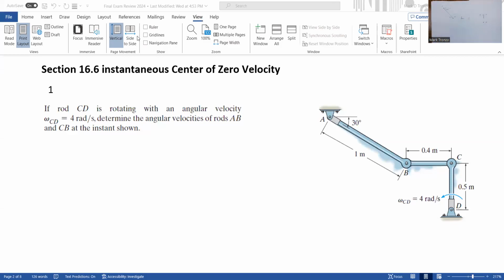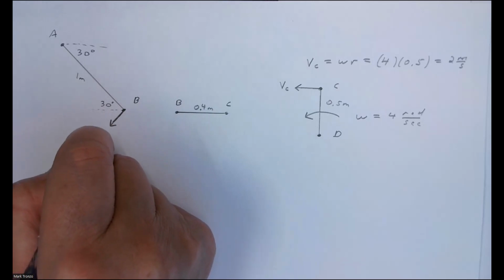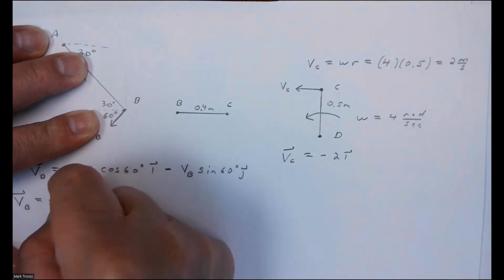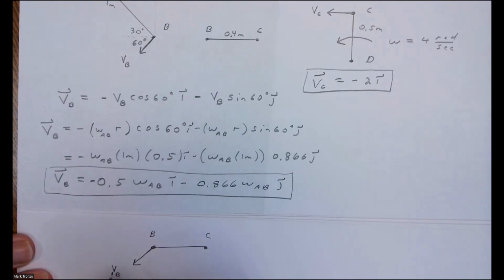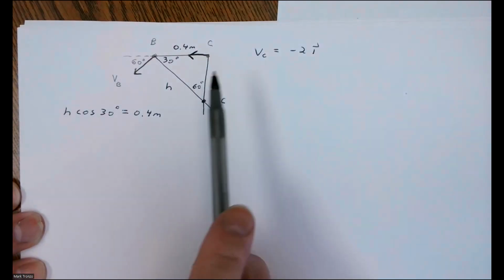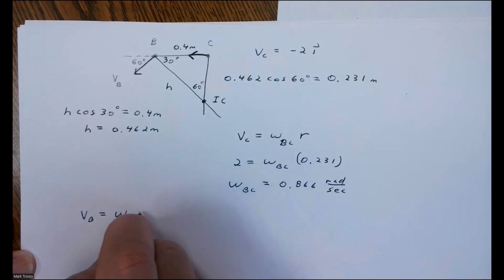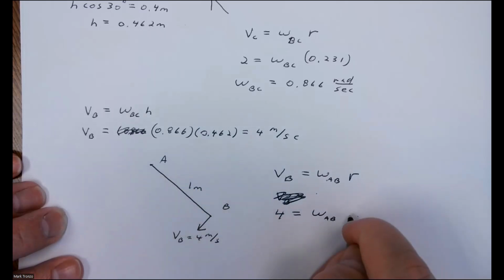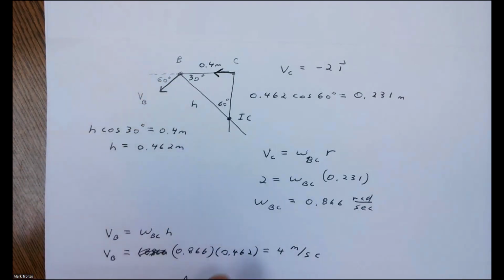EGR214 Final Exam Review Problem 1